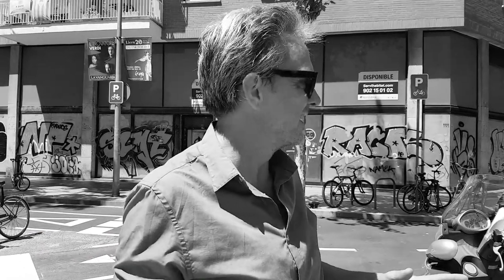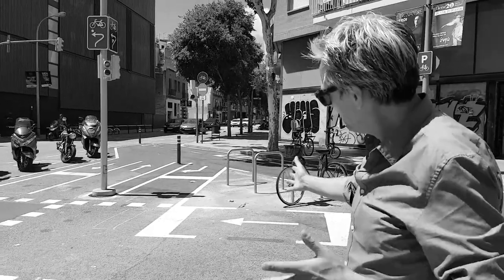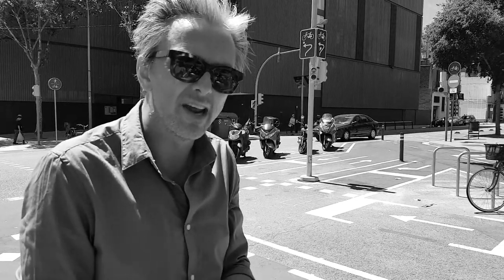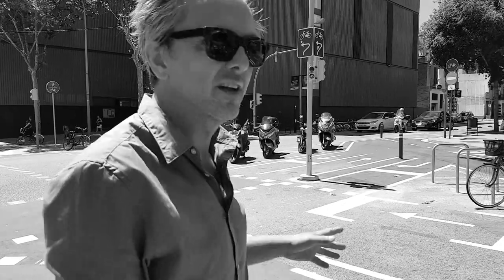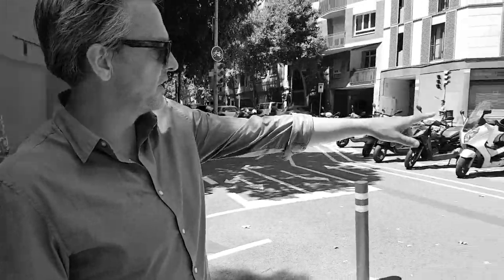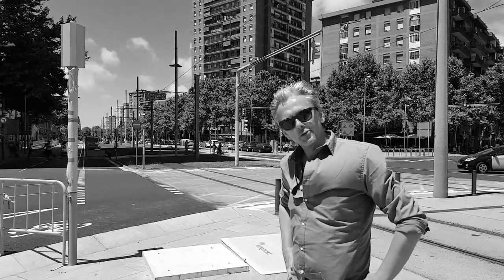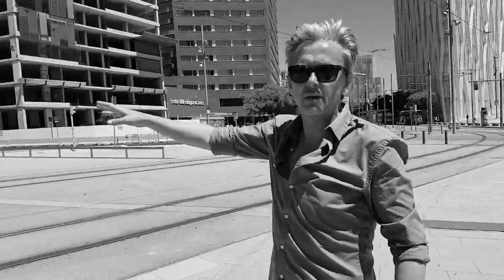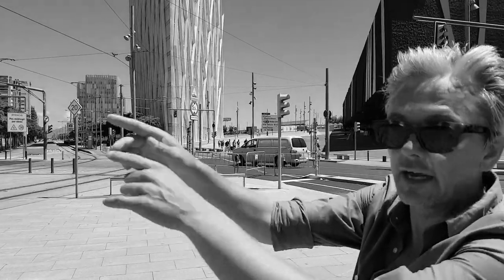Barcelona's Bizarre Bicycle Infrastructure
Urban design expert Mikael Colville-Andersen spends a lot of time in Barcelona and often calls it his "second city". So when the Catalan capital continues to design badly for bicycles, he kinda takes it personally because he knows they can - and should - be doing it better. Instead, they spend taxpayer money on bizarre, failed designs that do little to promote cycling as a transport form.